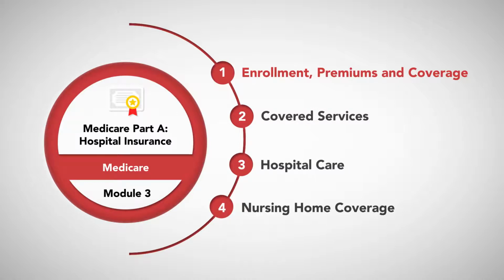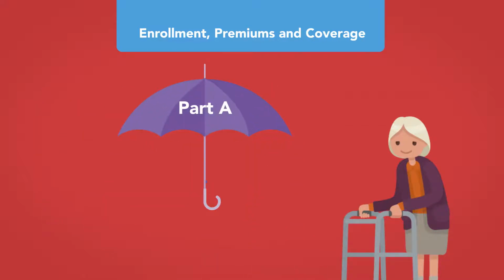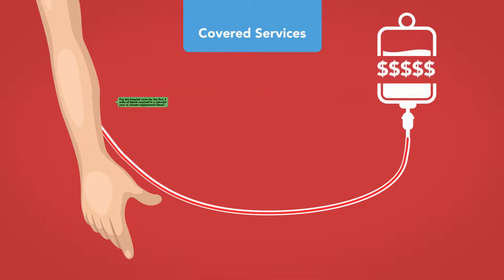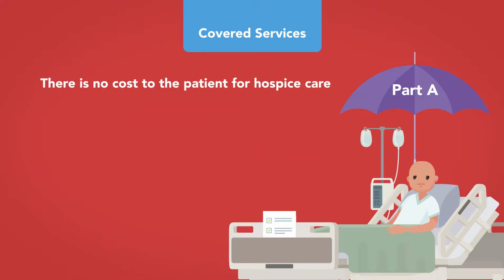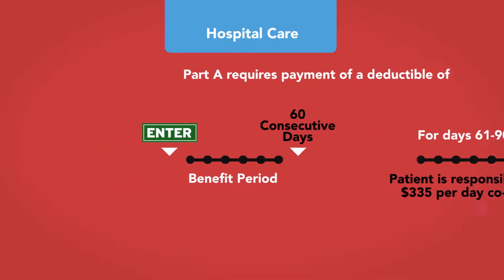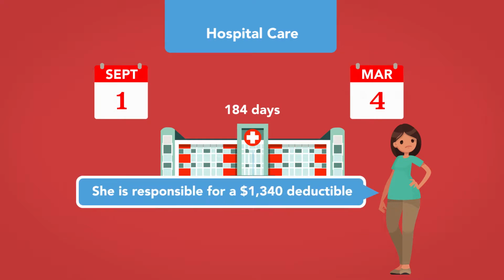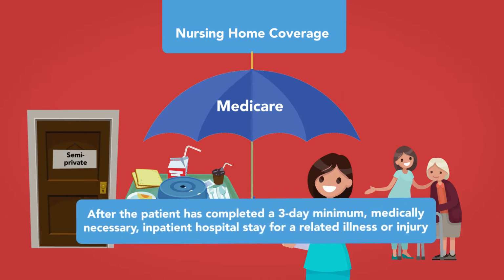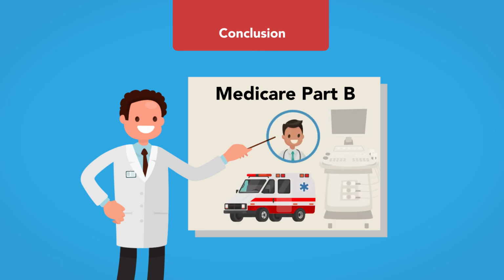Medicare Part A - Hospital Insurance: Module 3 of 5